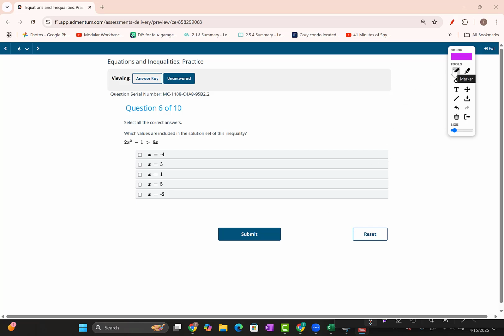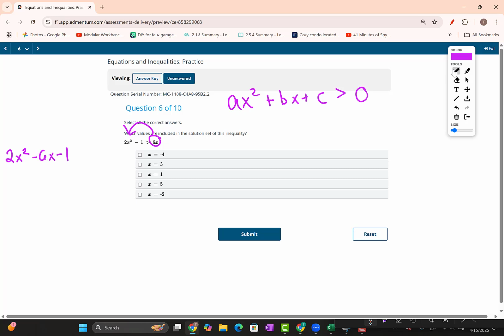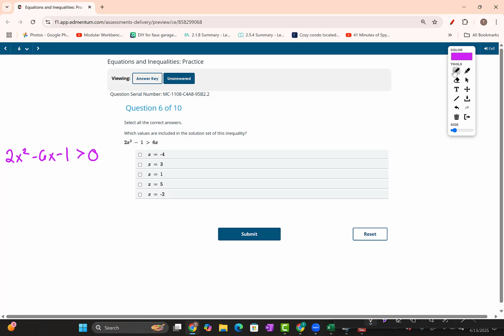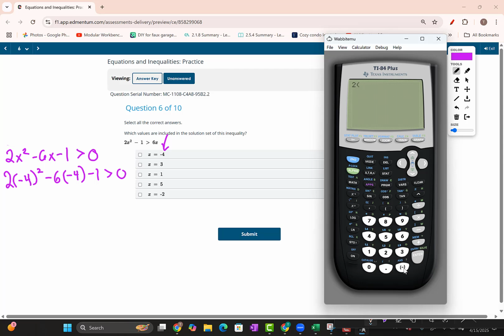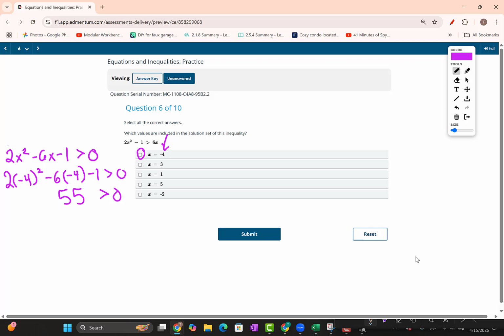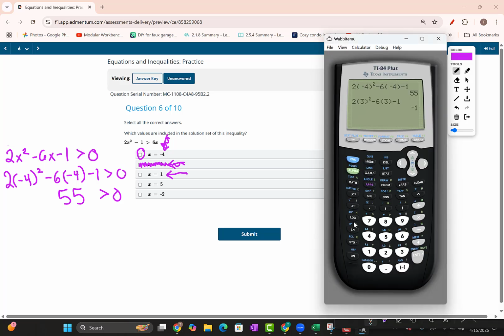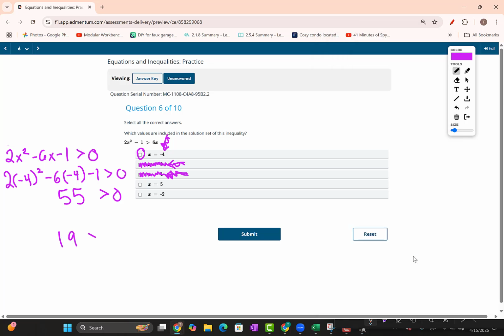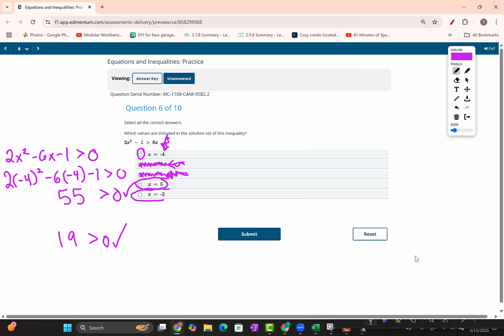Question 6 Serial Number MC 1108 C4A8 95B2 2